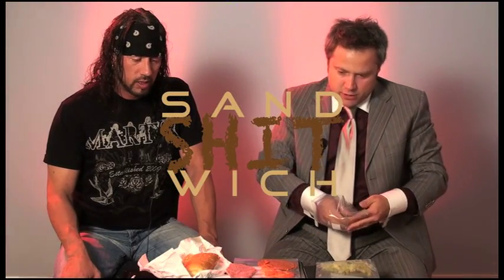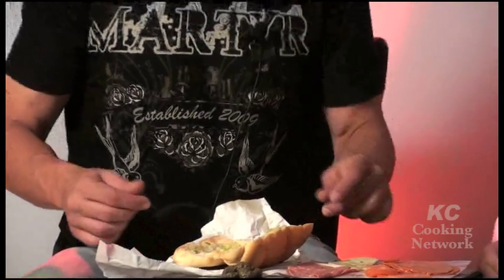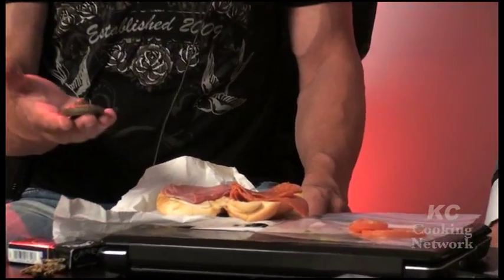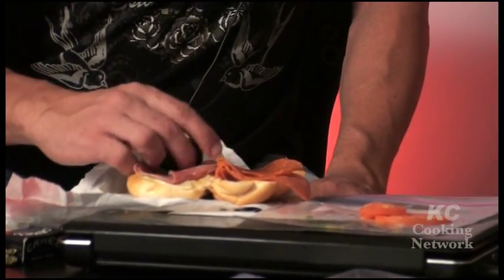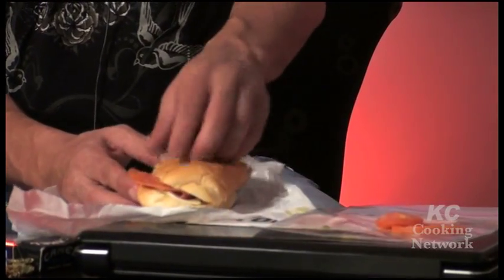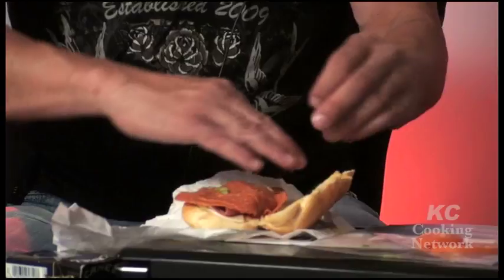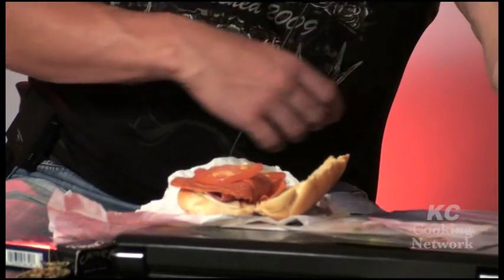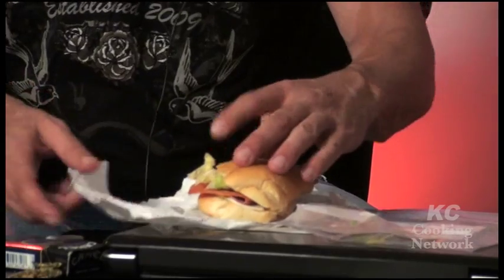"YouShoot: Sean Waltman" Preview Trailer - Pre Order now!!!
The wildest shoot interview series just got wilder!  Check out this hilarious segment from "YouShoot: Sean Waltman" available